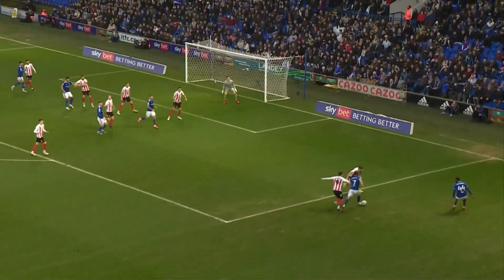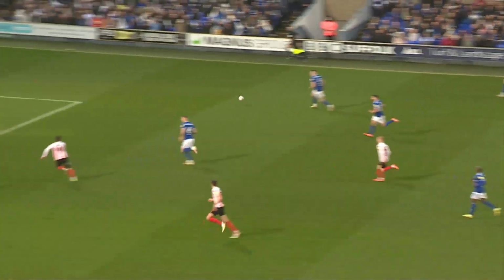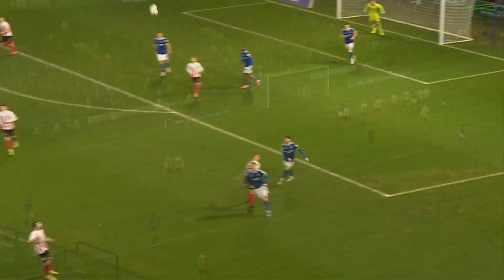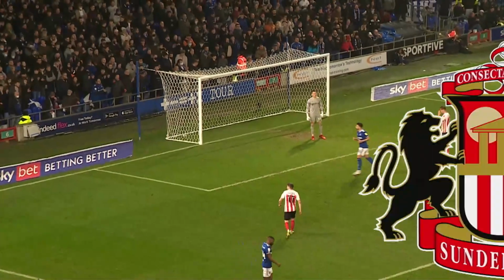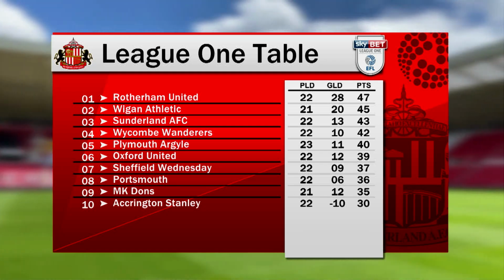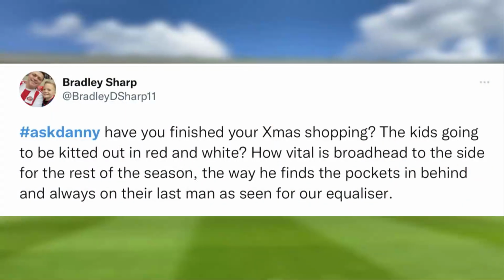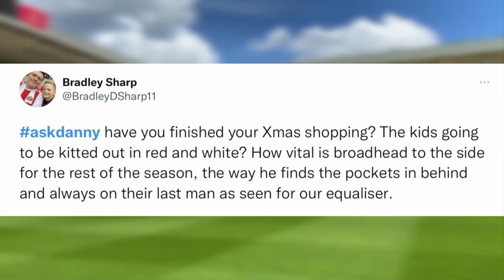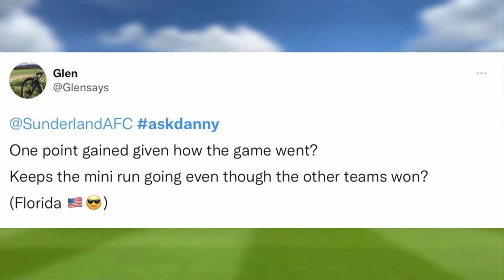Post-Match Show: Ipswich Town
Frankie and Danny talk through the highlights of Sunderland's draw against Ipswich Town and take questions from SAFC Fans in AskDanny.